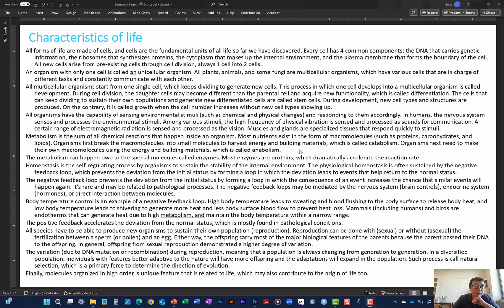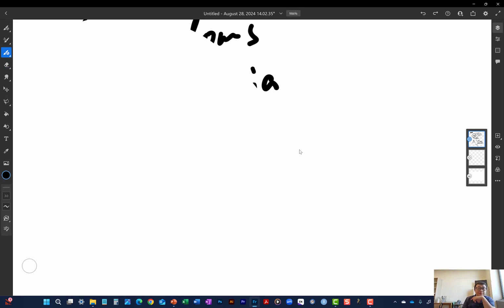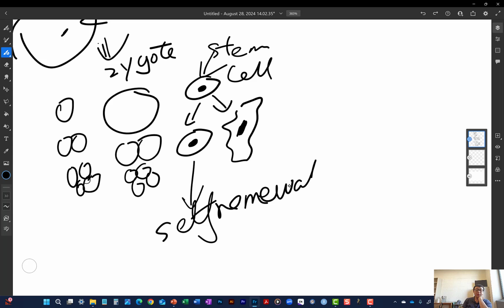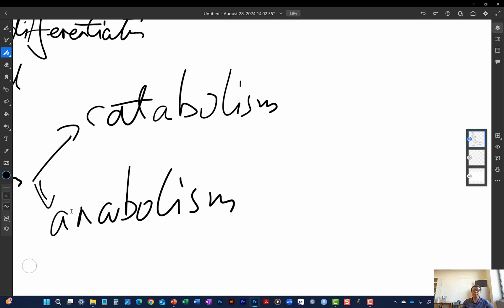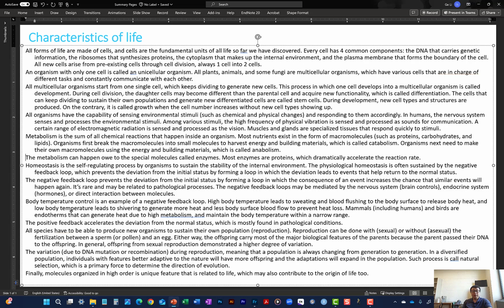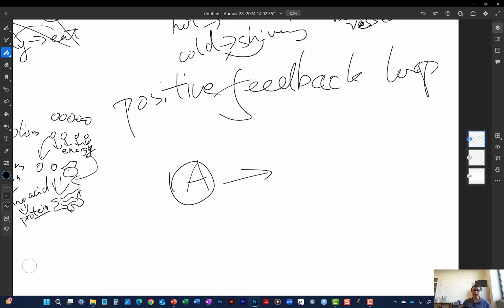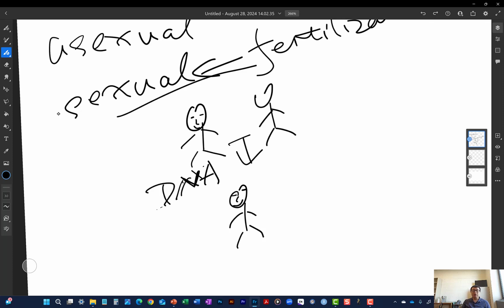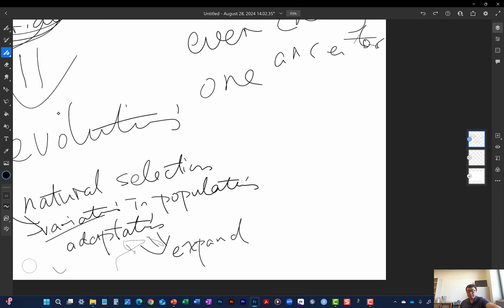Topic 1 properties of life